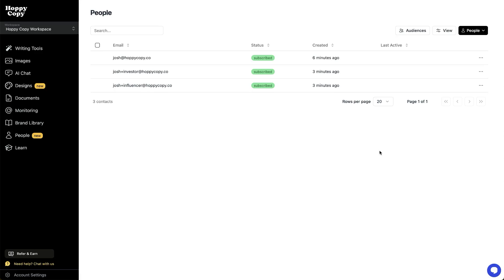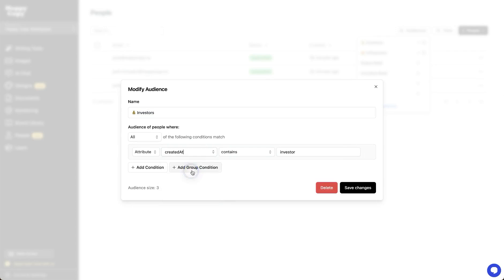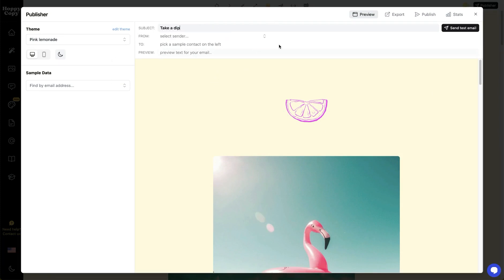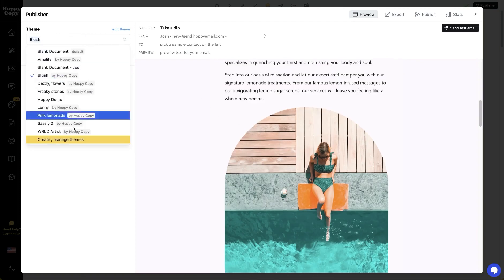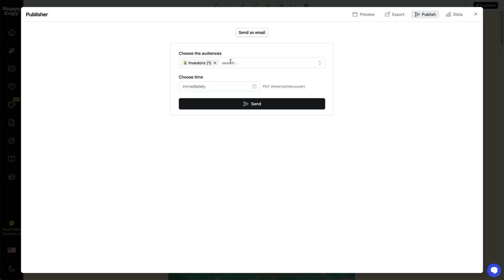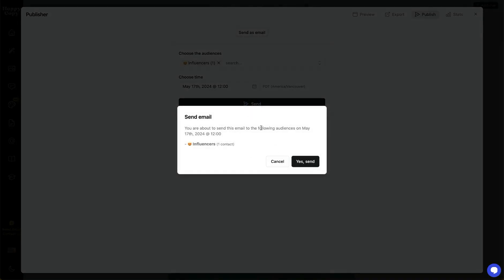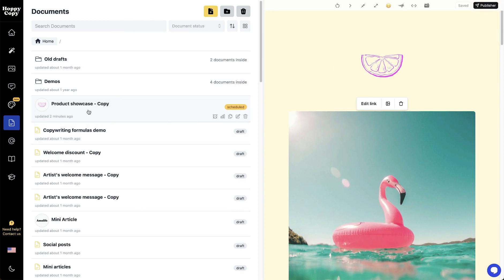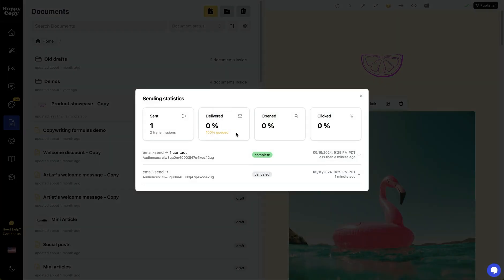Use Hoppy Copy to Send & Schedule Email Campaigns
Send personalized email campaigns to different audiences using our lightweight, easy-to-use email publishing tools.